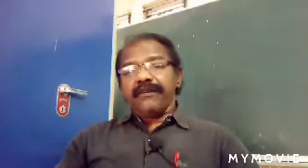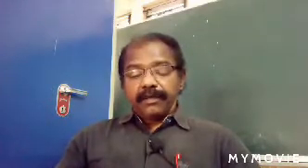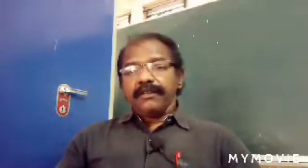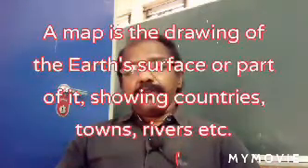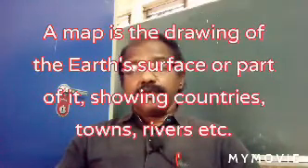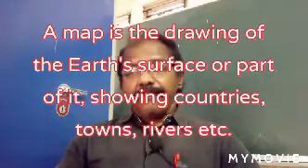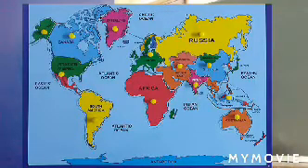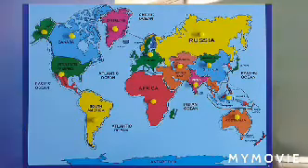Maps Class 6, Social Studies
Types, components, colours and scale